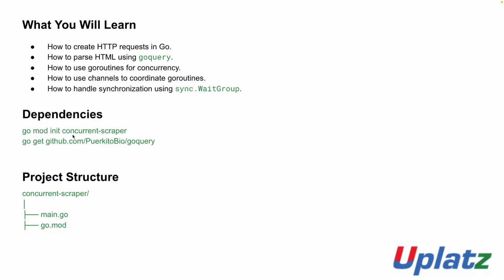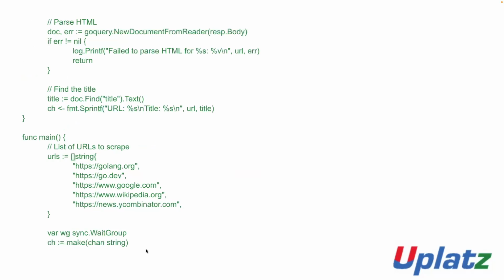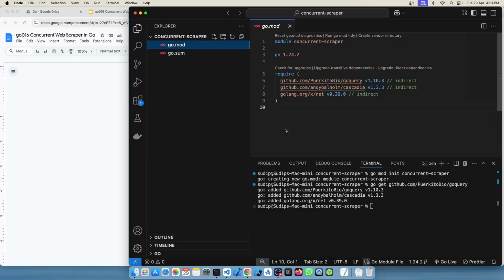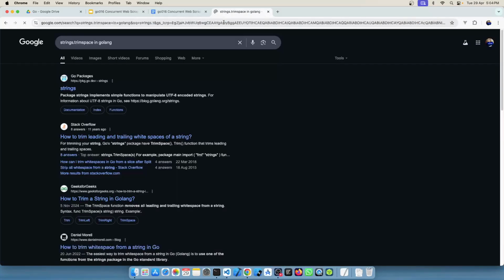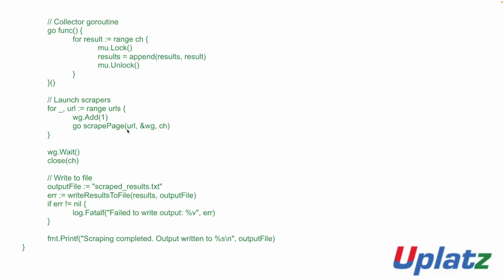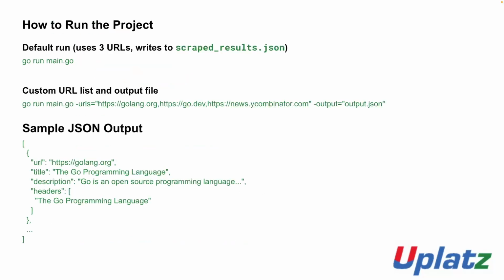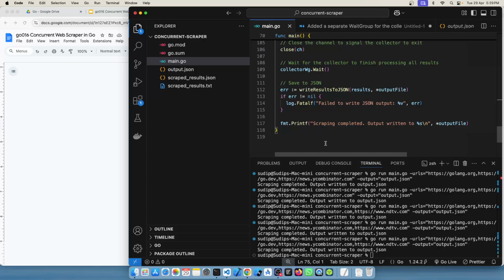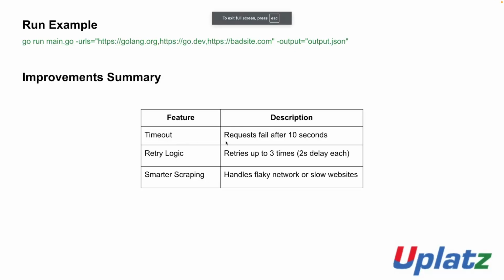Concurrent Web Scraper in Go: High-Performance Crawling with Goroutines | Go Tutorial | Uplatz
Go’s concurrency model makes it an excellent choice for building fast and scalable web scrapers. In this video, we explain how to build a Concurrent Web Scraper in Go, leveraging goroutines and channels to crawl multiple web pages efficiently.

You’ll learn how Go handles concurrency, how goroutines enable lightweight parallel execution, and how channels are used to safely coordinate data between concurrent tasks. The video walks through the core design of a concurrent scraper, including request handling, worker pools, rate limiting, and error management.

We also discuss real-world considerations such as avoiding duplicate requests, handling timeouts, respecting robots.txt, and scaling scrapers for large datasets. Practical examples help demonstrate how concurrent scraping significantly improves performance compared to sequential approaches.

This lesson is part of a Uplatz Course, created to help learners apply Golang concepts to real-world, performance-critical applications.

Whether you’re a Go developer, backend engineer, or data enthusiast exploring high-throughput systems, this video gives you a practical and production-oriented understanding of building concurrent web scrapers in Go.

✔️ Affordable Pricing
✔️ Corporate Training